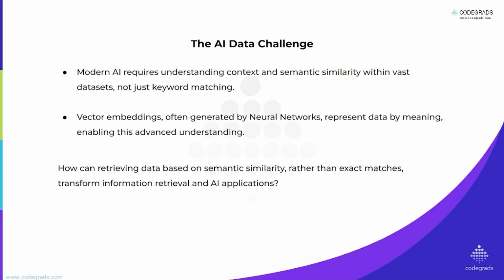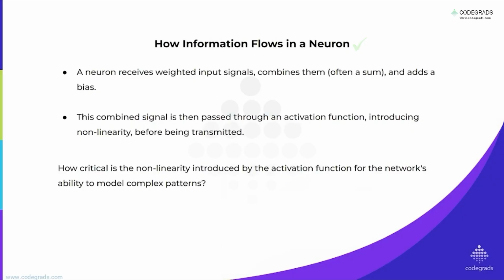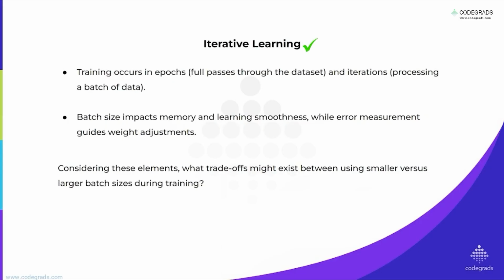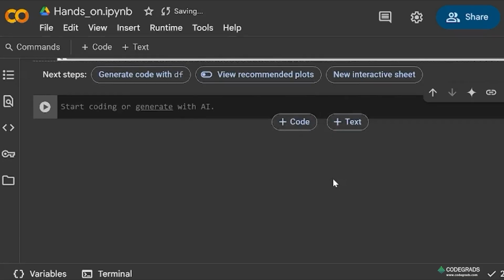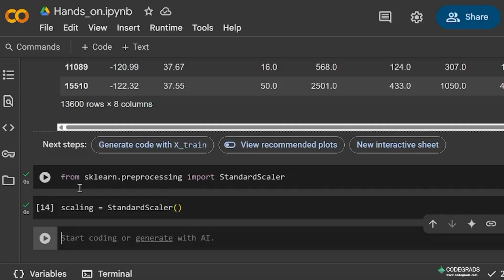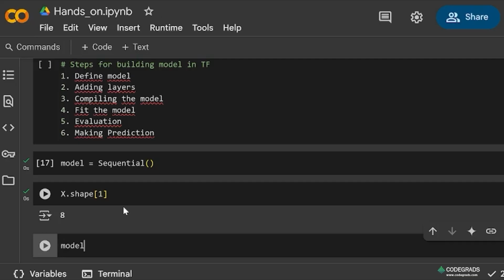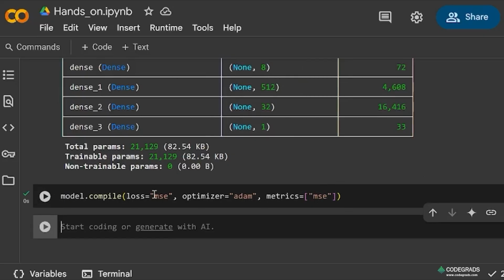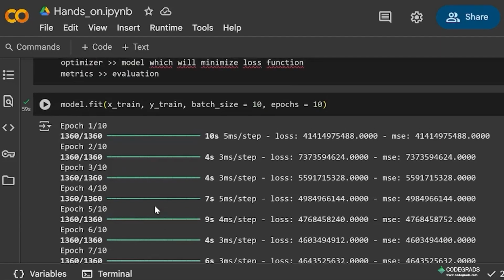Neural Networks Tensorflow | Generative AI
Dive into the world of Neural Networks and learn how to build them using TensorFlow, one of the most powerful deep learning frameworks.

This video explains the architecture of neural networks, including layers, activation functions, forward propagation, and backpropagation.

We guide you step-by-step in creating and training a simple neural network model with TensorFlow.

Whether you're working on image classification, text generation, or other AI tasks, understanding neural networks is key.

This session is perfect for beginners in AI and those looking to solidify their foundation in deep learning using industry-standard tools.